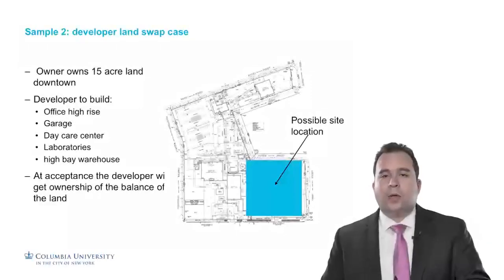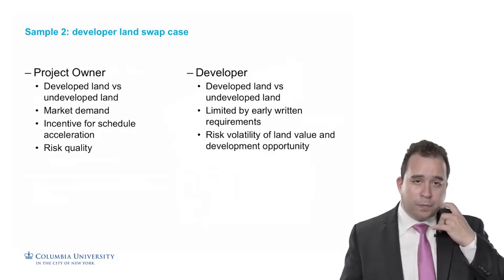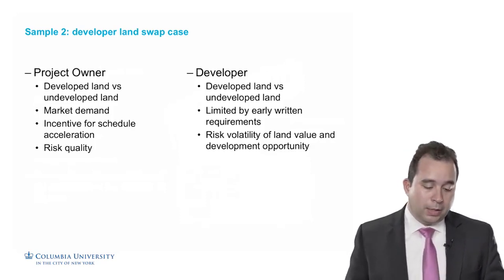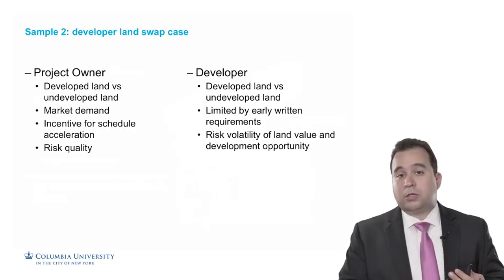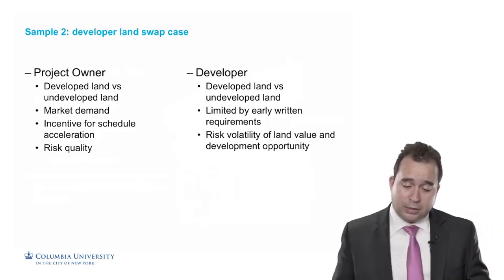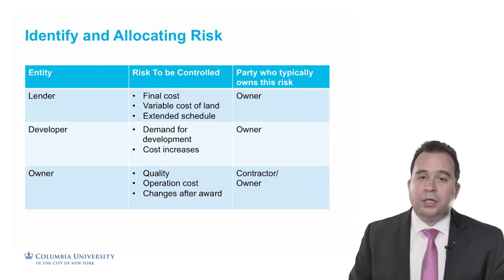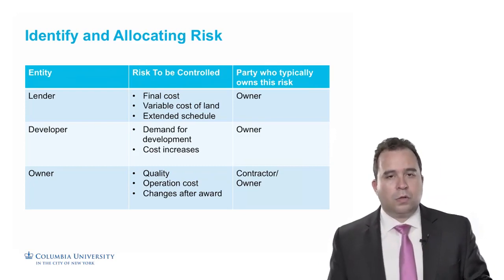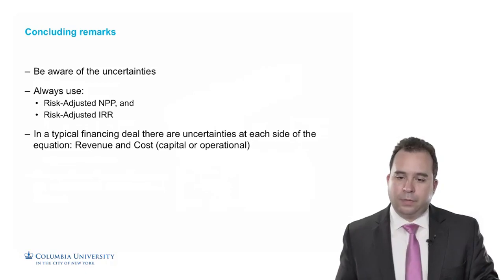Case Study: Developer land swap case / Identifying and Allocating Risk - Construction Finance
Link to this course:
Construction Management Specialization
The final course of the specialization expands the knowledge of a construction project manager to include an understanding of economics and the mathematics of money, an essential component of every construction project.  Topics covered include the time value of money, the definition and calculation of the types of interest rates, and the importance of Cash Flow Diagrams.
Financial Modeling, Project, Finance, Real Estate
It was very helpful for learning concepts like IRR, ARR, lean, risk management and simultaneously quizzes for every module is conducted. It is worth to take the course.,Very nice course, Just the Excel sheet of Professor Anthony Webster is a big question mark, where we can get this file so we can follow up with him during the class